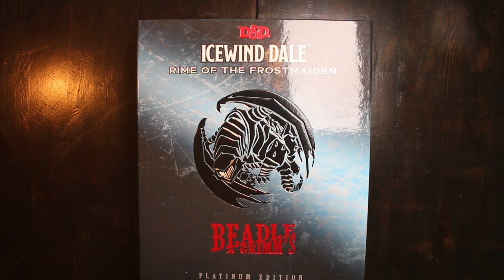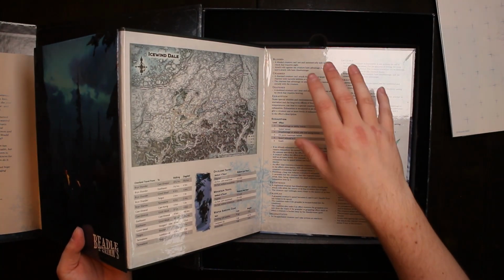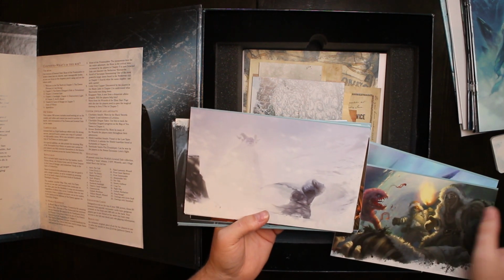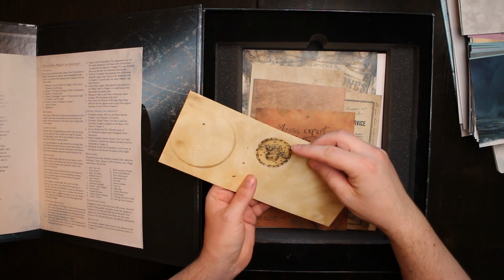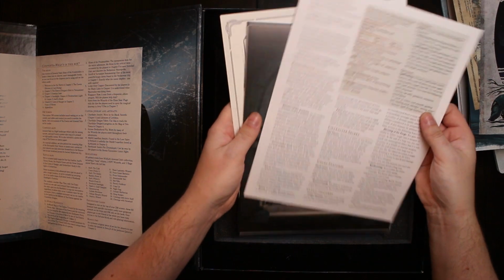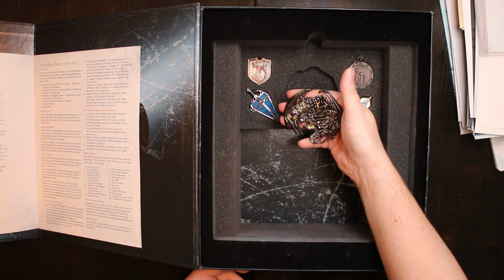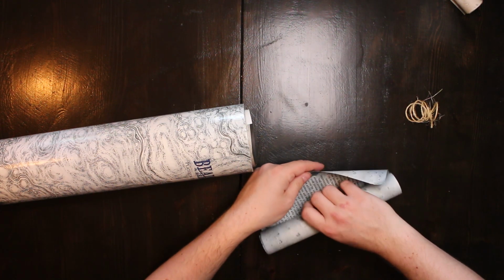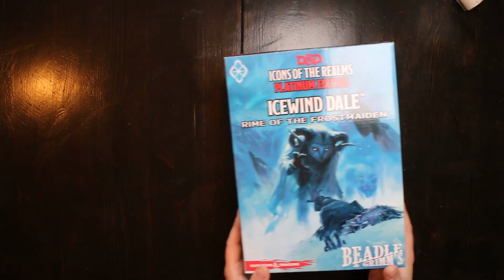Icewind Dale: Rime of the Frostmaiden Platinum Edition - Beadle & Grimm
We're takining a closer look at Beadle & Grimm's Platinum Edition of the official D&D adventure, Icewind Dale: Rime of the Frostmaiden! Lots of stuff to have a look at here for this premium D&D product!

You can find Beadle & Grimm's premium versions of official D&D adventures